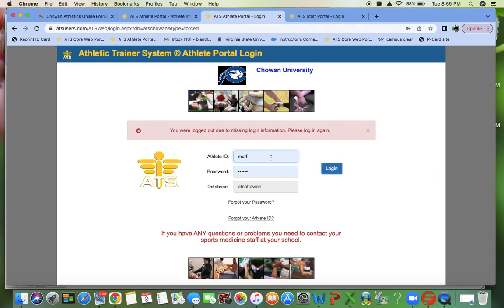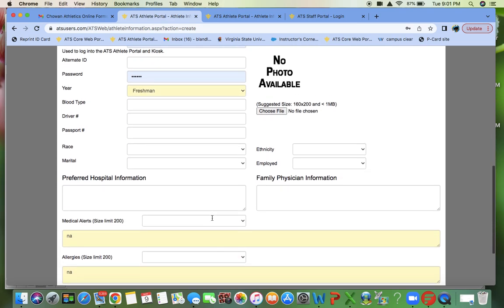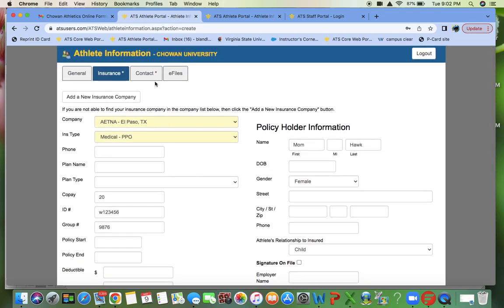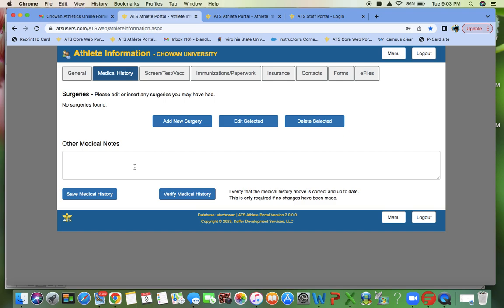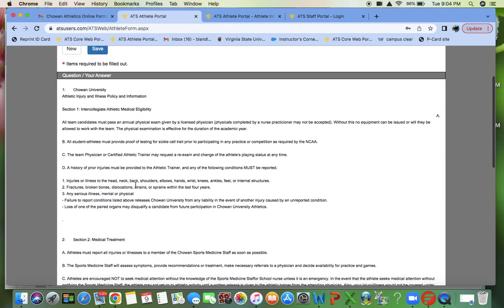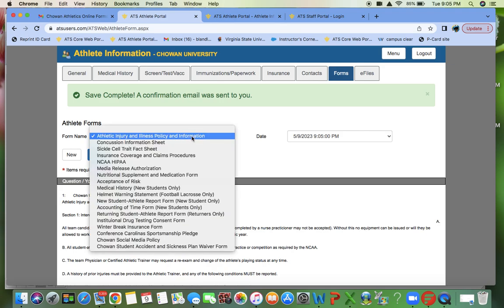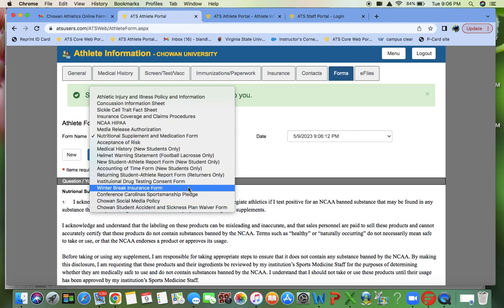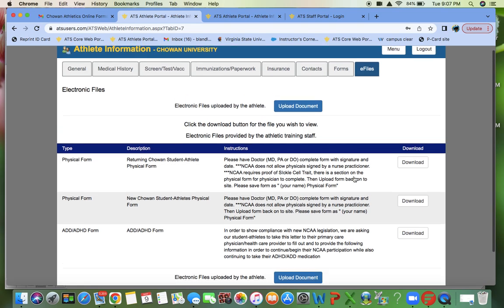New Student Athlete Tutorial ATS 23 24